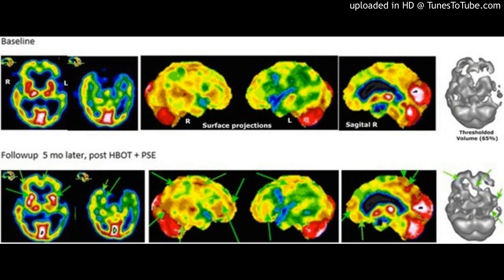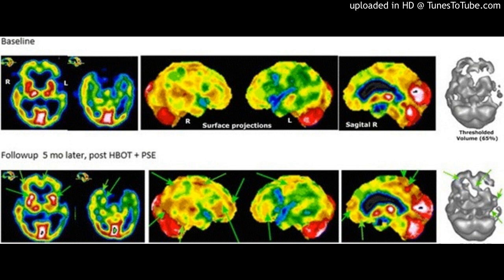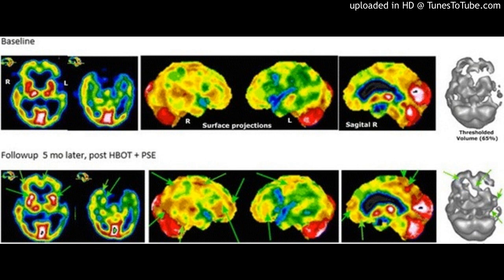Perispinal etanercept injection and hyperbaric oxygen therapy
Single-photon emission computed tomography imaging results. The color code indicates the level of blood flow, which in turn is proportional to the metabolism level. This enables the detection of hyper or hypo functioning areas: from lowest levels (blue hues) to highest levels (white and black surrounded by white). The black and white display is a volumetric rendition at a standardized threshold level for both studies. Upper row: a baseline single-photon emission computed tomography image revealed extensive left hemispheric underperfusion, and multiple localized underperfusions in the right hemisphere. Bilateral involvement of parts of the dorsolateral prefrontal cortex, and extensive underperfusion in the temporal lobes (more on the left) and to a lesser extent in the orbitofrontal areas. Lower row: a follow-up single-photon emission computed tomography image after 5 months showed similar overall appearance but with increased perfusion in multiple small localized areas namely in parts of the anterior aspect of the prefrontal cortex (including in the ventromesial aspect), right superior parietal, right lateral occipital, superior aspect of the left frontoparietal area, posterior cingulate/precuneus and apico-mesial right temporal. In addition, significant increase was seen in the striatum bilaterally. HBOT hyperbaric oxygen therapy, PSE perispinal etanercept